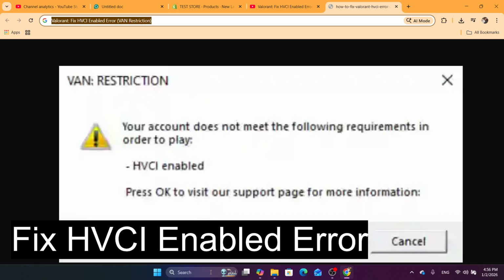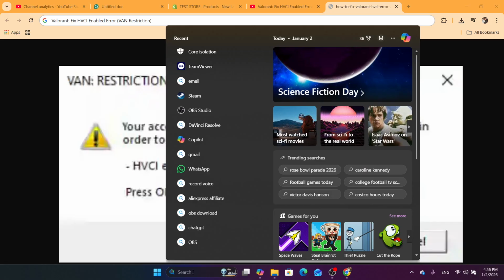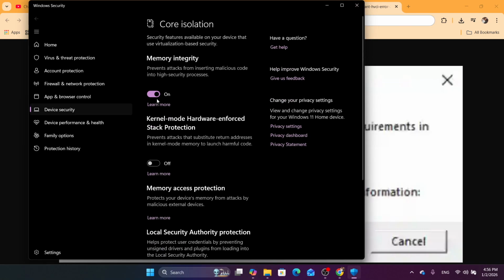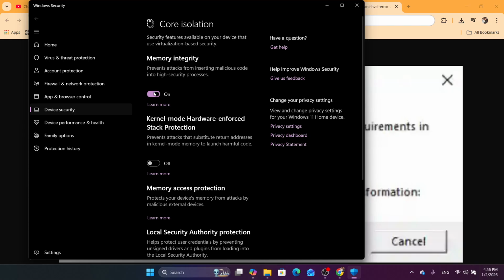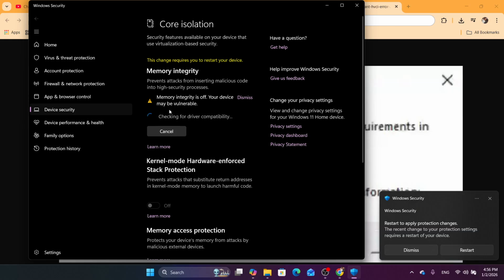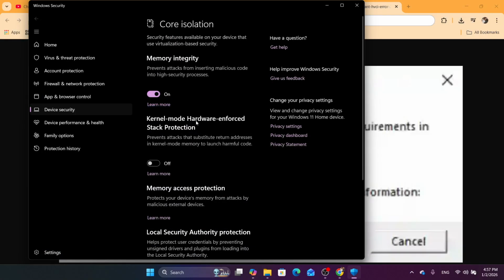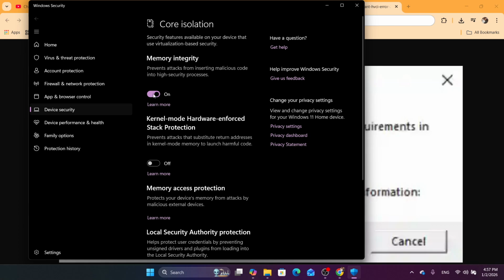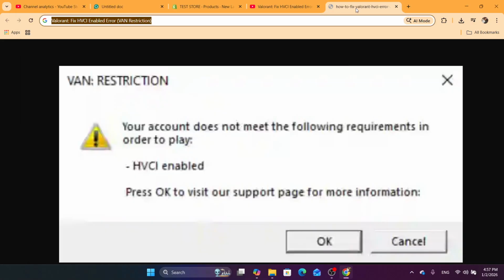VAN Restrictions HVCI enabled Fix Your account does not meet the requirement to play Valorant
Valorant Fix HVCI Enabled Error VAN Restriction (Updated 2026) explains exactly why this Vanguard error happens and shows you four proven methods to fix it step by step so you can play without issues. First, the video explains what the HVCI (Memory Integrity) setting is in Windows and why it conflicts with Riot Vanguard when launching Valorant. Next, you’ll learn how to disable Memory Integrity correctly from Windows Security settings and restart your PC to remove the VAN restriction error.

The tutorial then walks you through additional fixes, including updating Windows, reinstalling Riot Vanguard properly, and checking driver compatibility that may trigger the HVCI enabled error. You’ll also see how to enable Secure Boot and TPM settings in BIOS when required, which is a common reason Valorant refuses to launch. The video explains how to verify Vanguard services are running correctly and how to fix startup conflicts. By the end of the video, you’ll know all four working solutions to fix the Valorant HVCI enabled VAN restriction error and get back into the game smoothly in 2026.